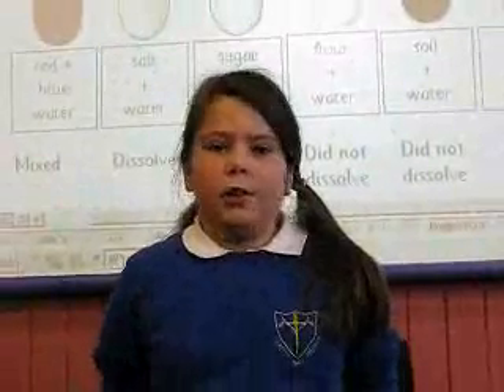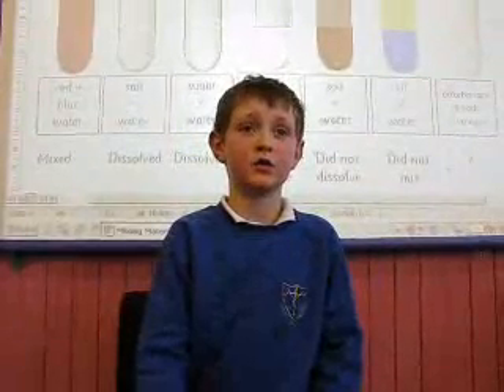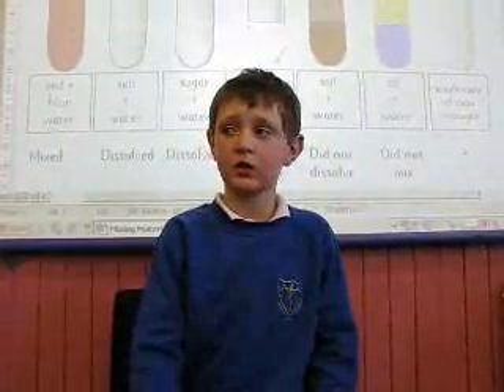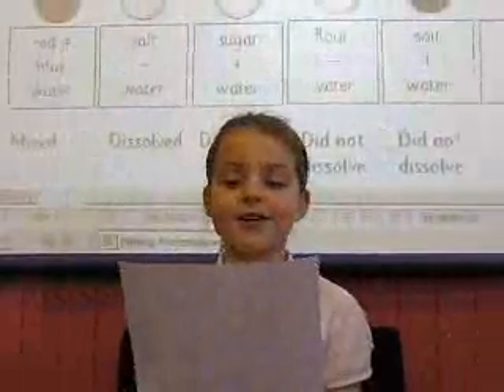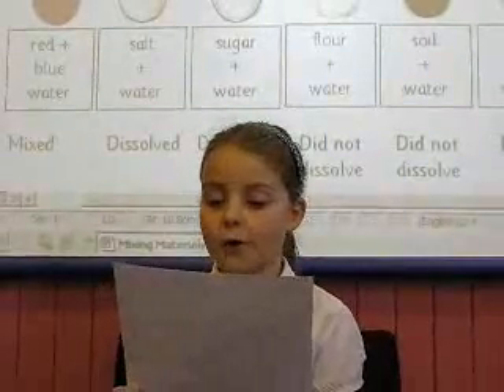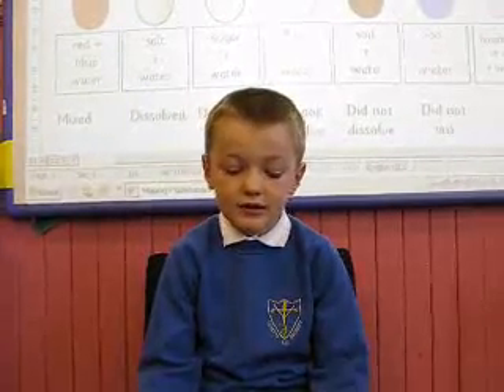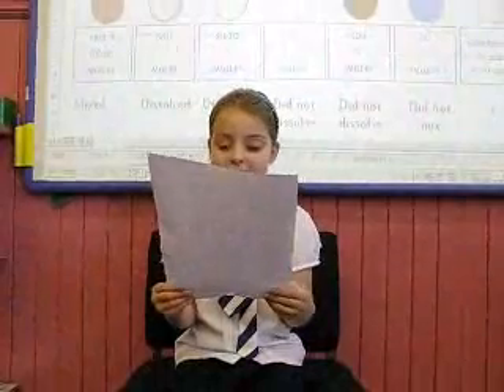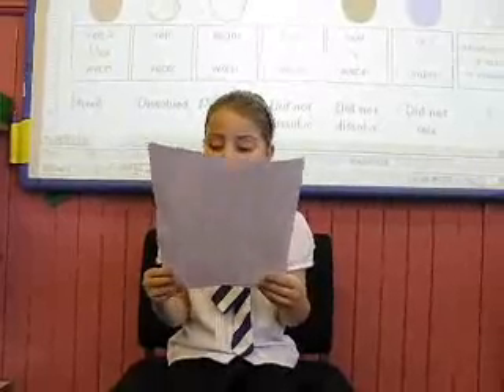Primary 3 Science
Experiments in mixing materials